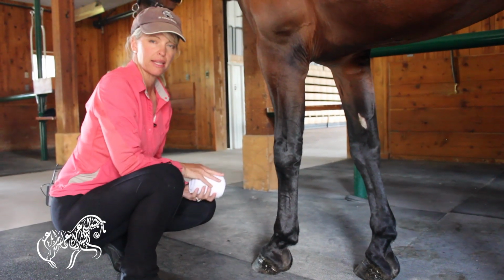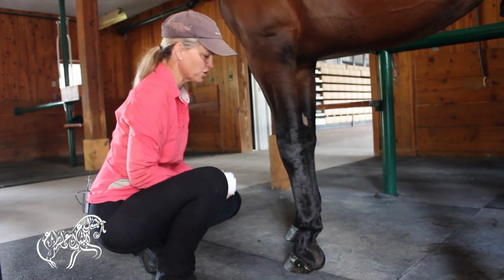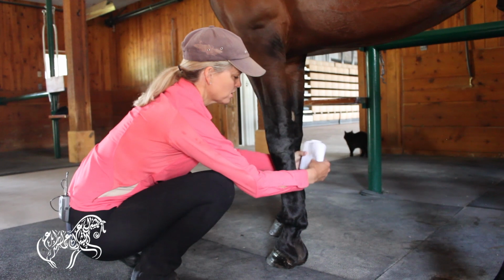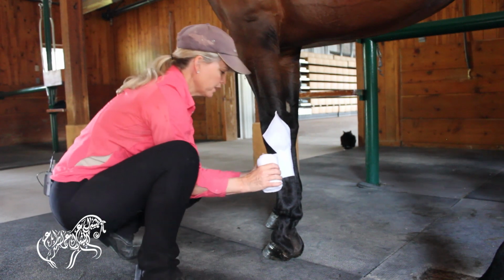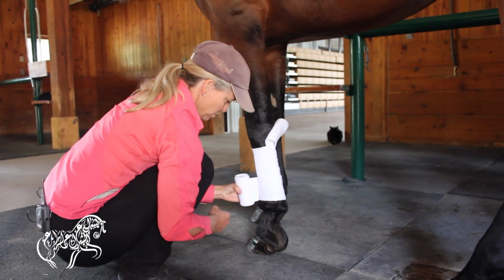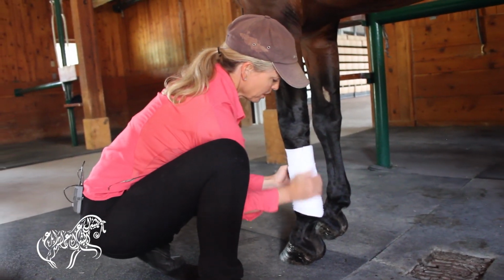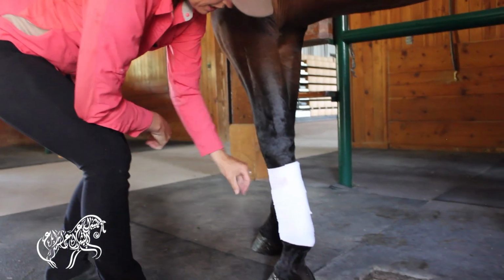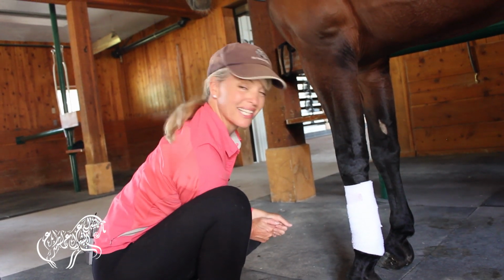The Complete Horse Shorts - How to apply a polo bandage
One question I always get is about how to properly apply Polo Wraps.  This is how it's done traditionally (hint: most folks are missing a step ;) )

*With the added bonus of how to bandage a restless stallion*

If you like these as much as I like making them for you, like and Facebook will show you more of them!  (loads of them heading your way!)

(btw - I'm posting some companion vids to this (with closeups, etc.) on our Facebook page - feel free to come check them out!

We'll visit with the worlds best equine innovators, facilities, lifestyles, and most beloved equestrian characters, bringing the best of the horse world to you and building knowledge.

At it's core is the scent of a clean warm stable, the freedom of a gallop, and touch with that older thing that reaches across borders and through the ages.  The Complete Horse is your home for all things equine.

Welcome!